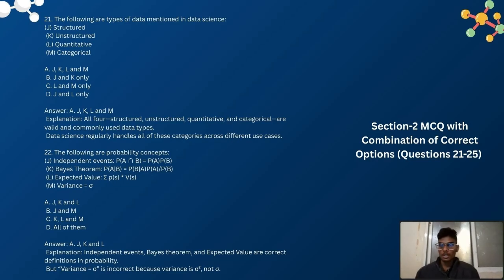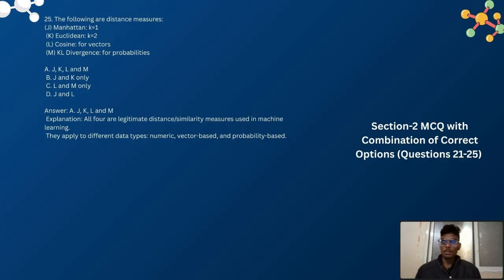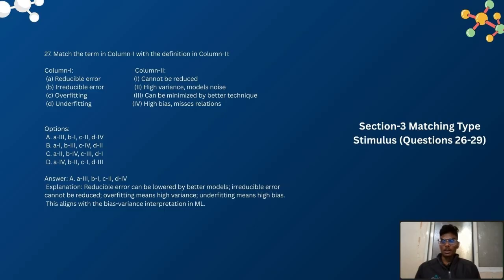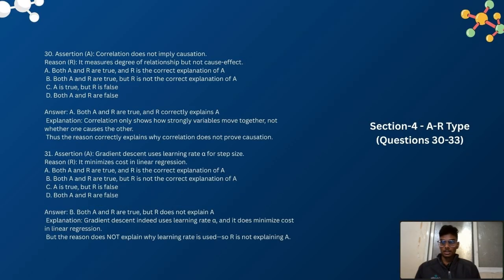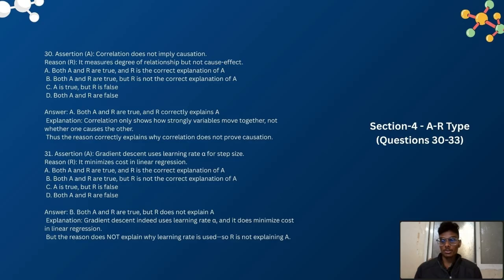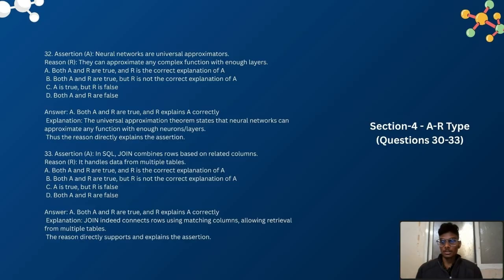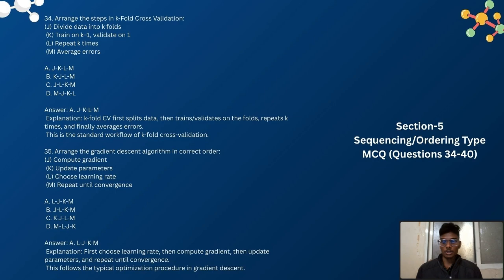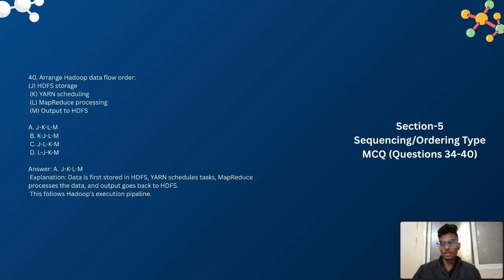3rd internal paper solution part 2